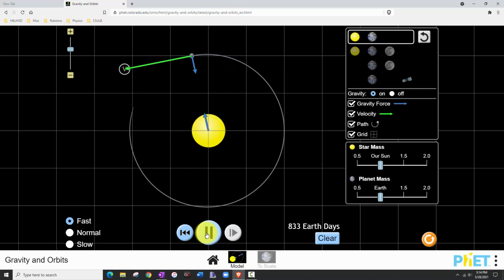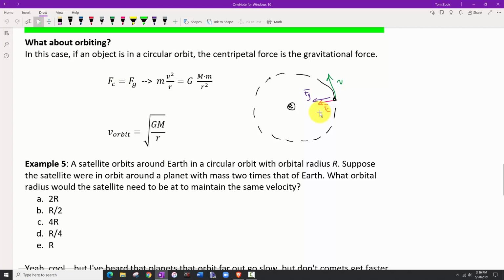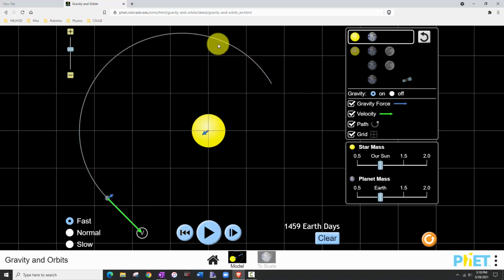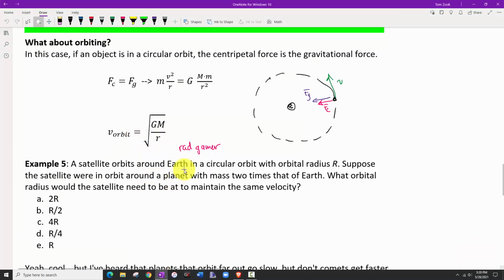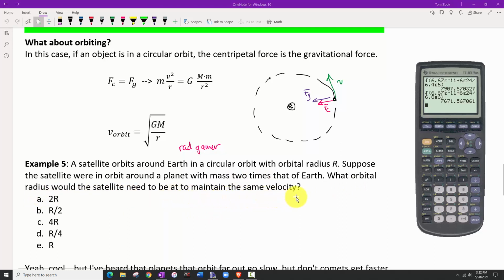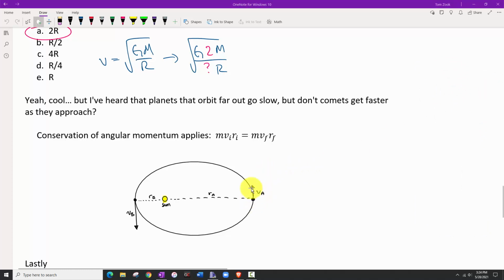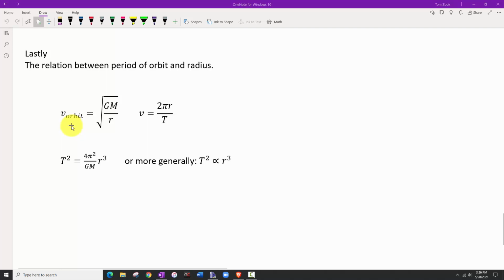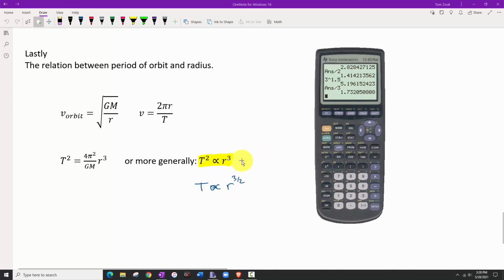APPC Gravitation P3/3